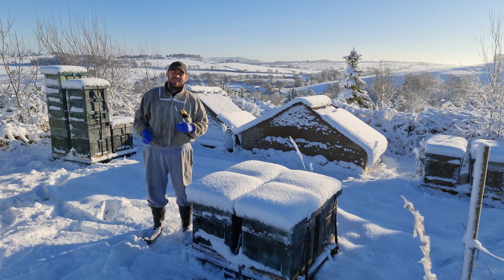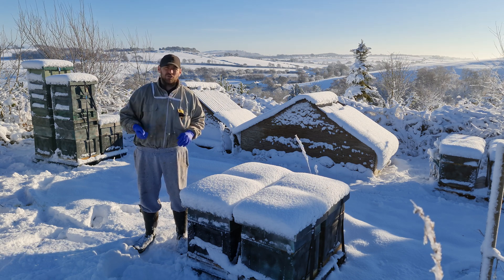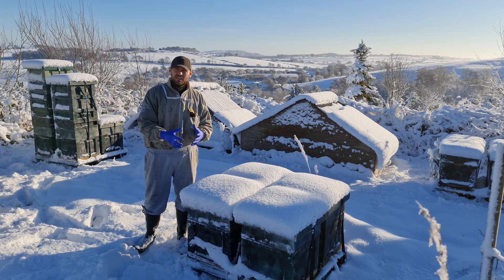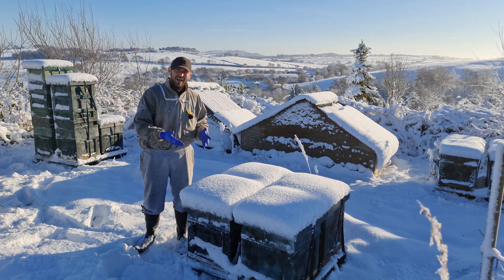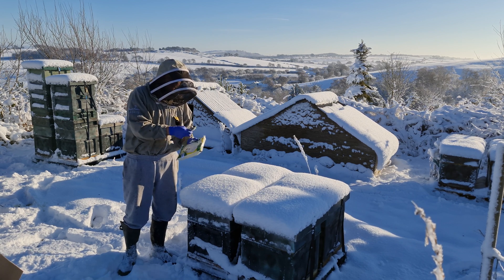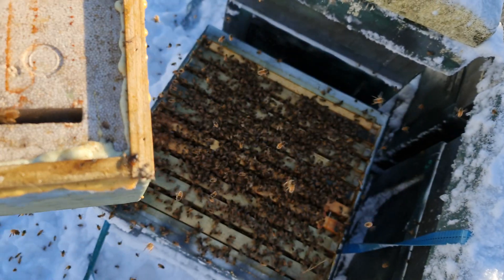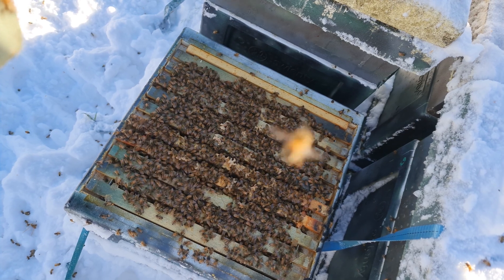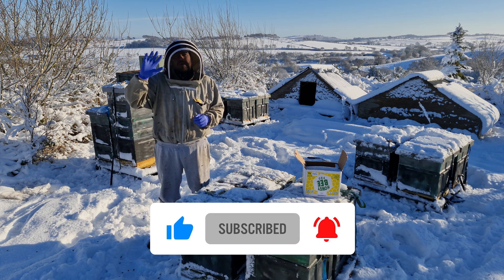What Is The Best Beehive - ARE POLY HIVES GOOD INSULATORS - A LOOK INSIDE A HIVE IN 2C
In this video I show you inside a poly hive on a 2c snowy day to prove that poly hives are excellent insulators.

Obviously, I DO NOT RECOMMEND OPENING YOUR HIVE IN THE SNOW, but the heather bees are so light than unless I got in there are fed some fondant, there was a risk they would starve. Opening them up in the snow is far from ideal and no doubt a few will die, but its for the greater good of the colony and they will now have sufficient stores to see them through until the warmer weather arrives.